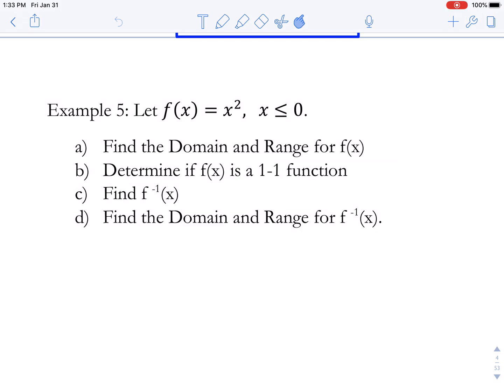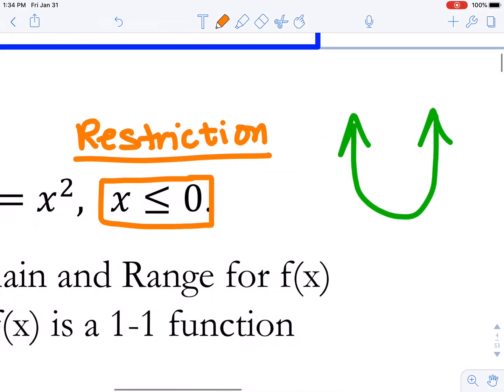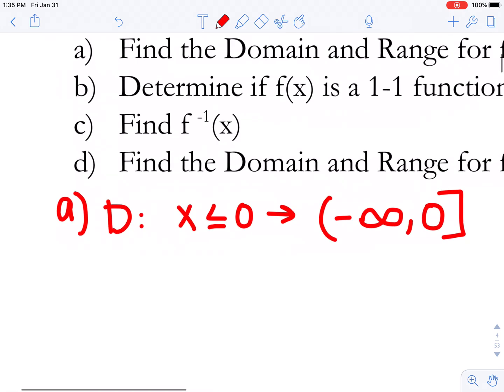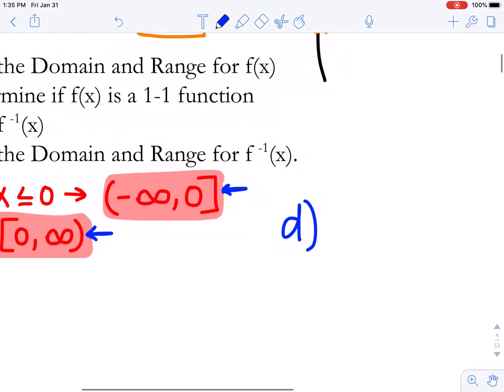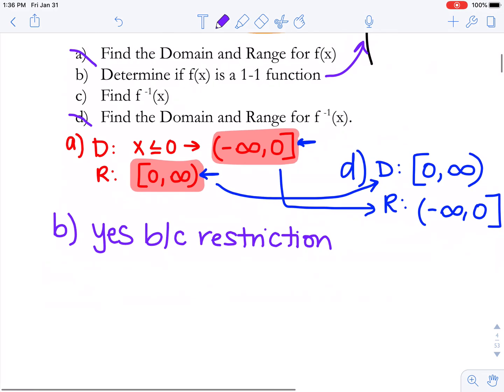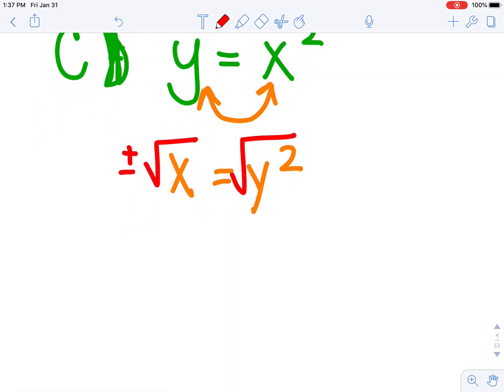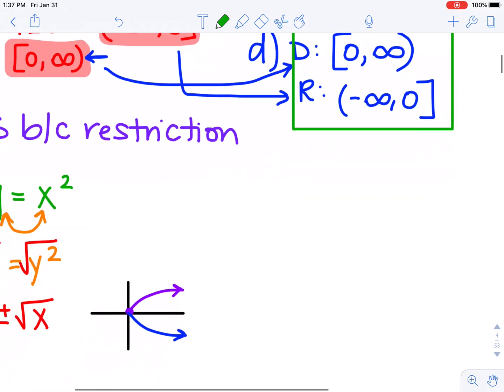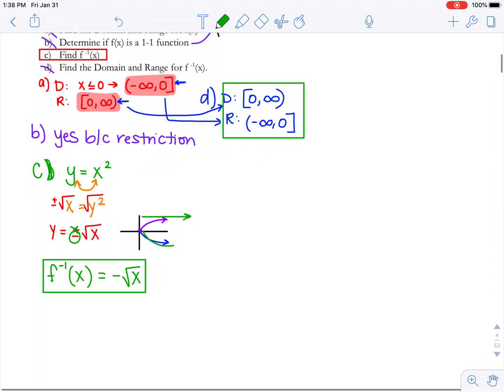M308 Section 4.1 Day 1 Example 5